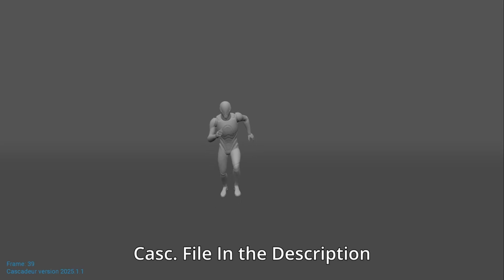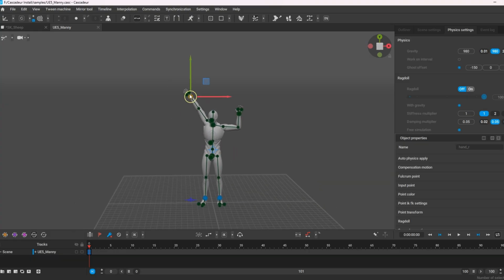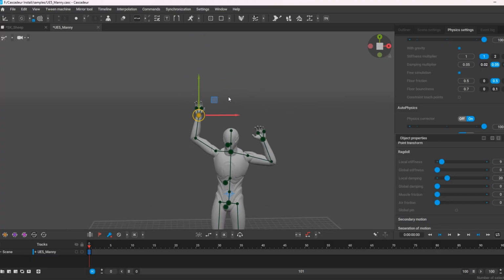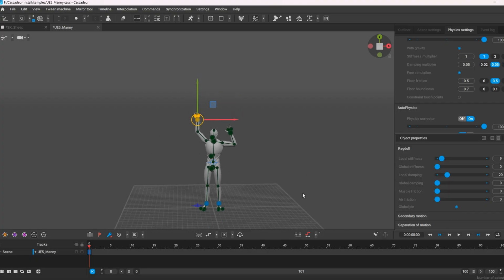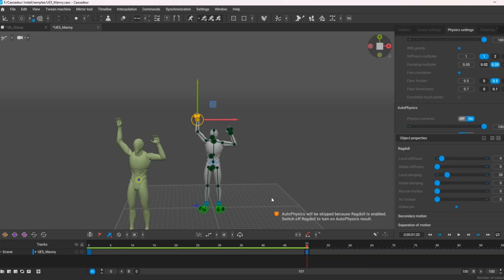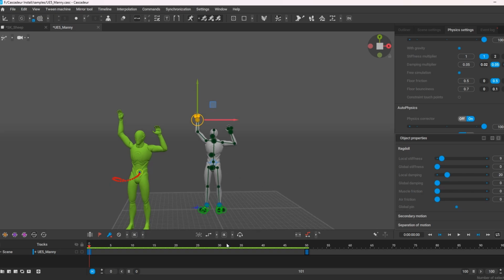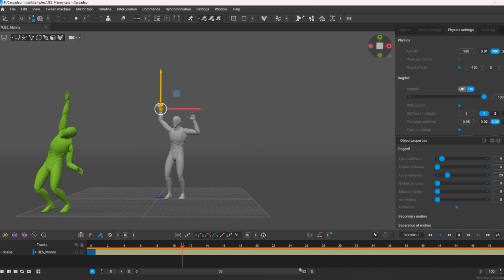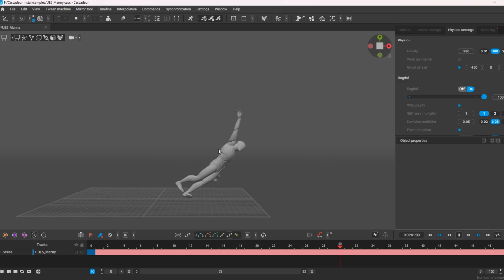"Hang On!" – Cascadeur’s Ragdoll Pinning Feature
In this video, we show you how to use Cascadeur’s powerful Pin function to lock your character in place when working with ragdoll physics. Whether you're hanging your character off a helicopter or freezing their hand mid-fall, pinning is essential for realistic physical interactions in animation.